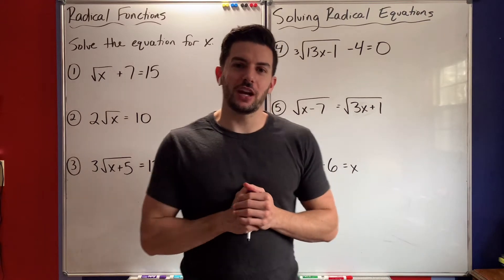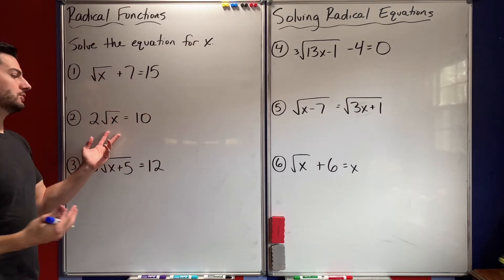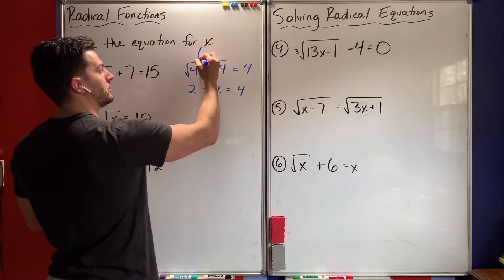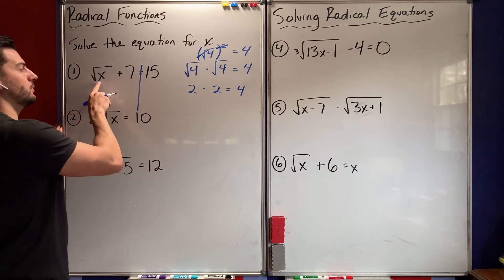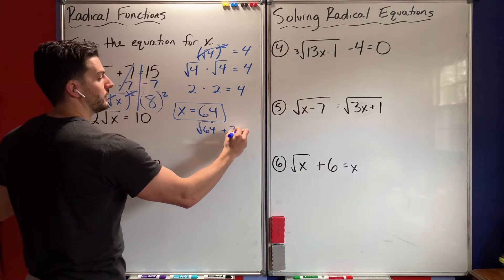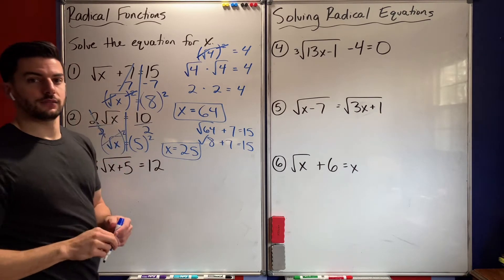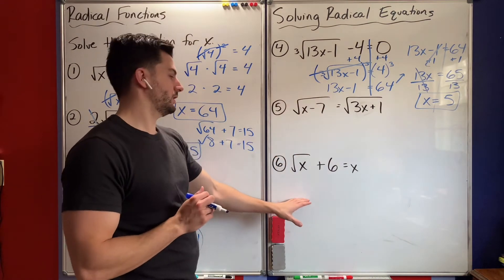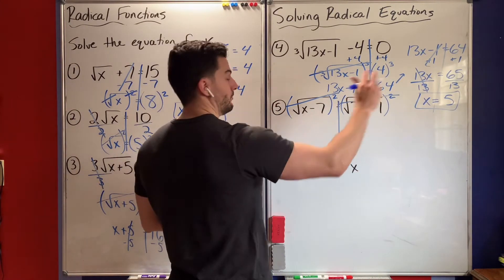Alg 2 Unit 4 - Solving Equations with Radicals